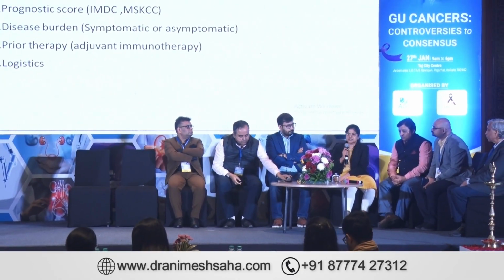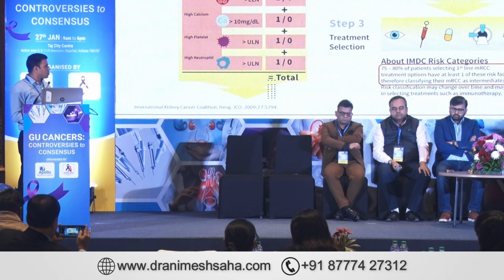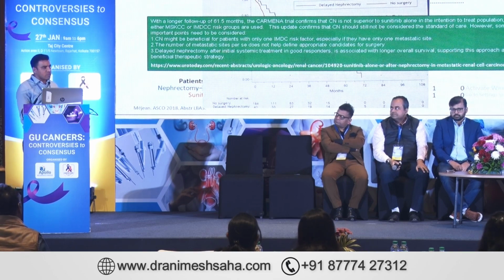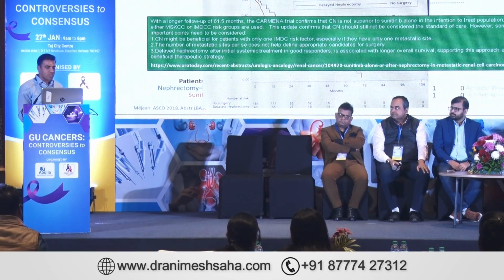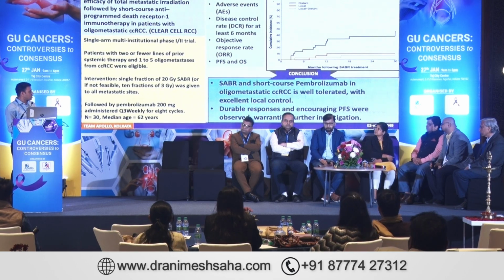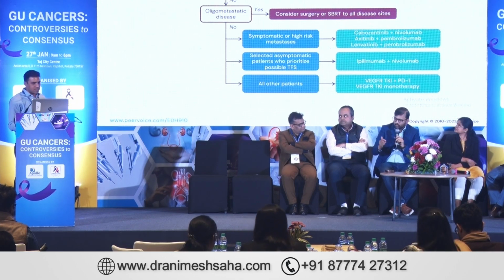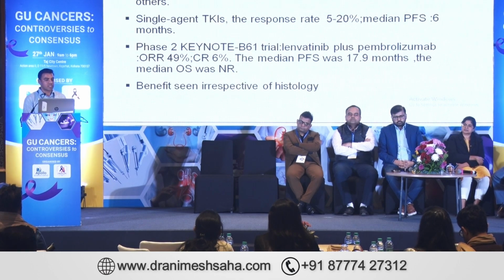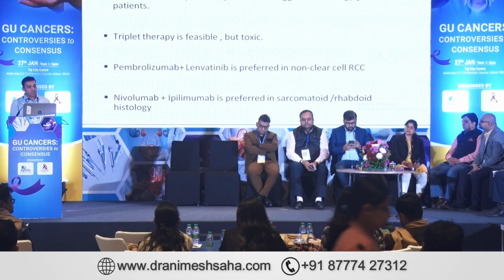GU Cancer | Advanced treatment | Kidney Cancer | Renal cancer | Targeted therapy | Immunotherapy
"GU Cancers: Controversies to Consensus" conference was held on 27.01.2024 at Taj City Centre, Kolkata. In this session there was a panel discussion on the management of Advanced renal cancer.